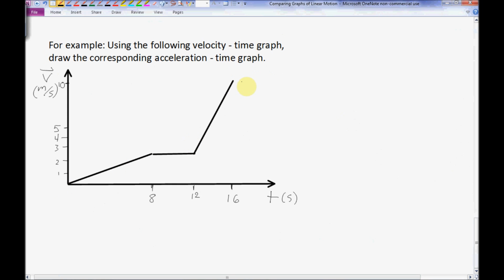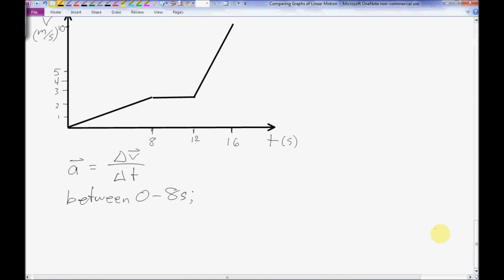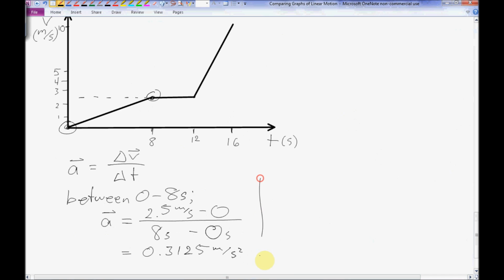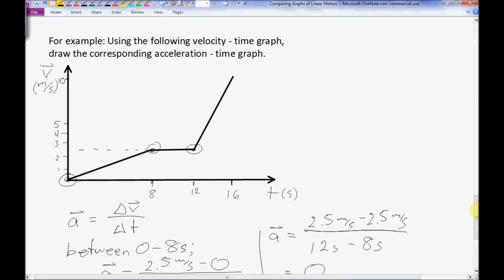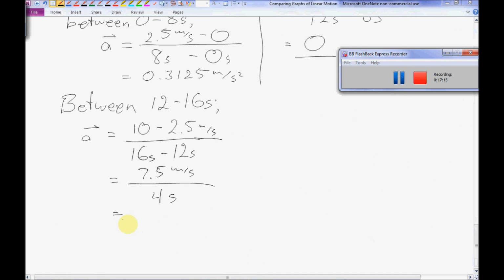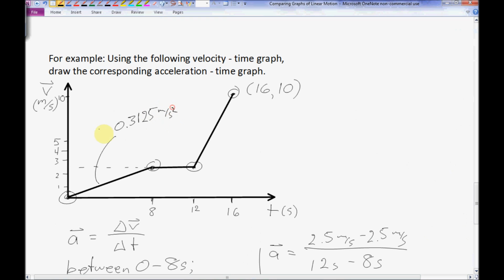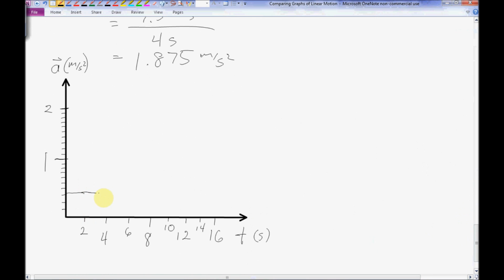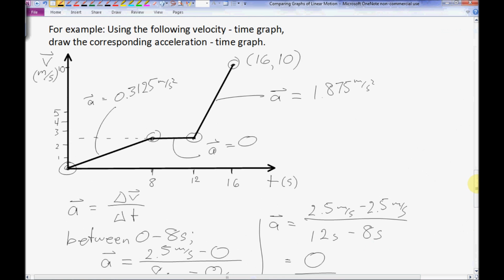comparing graphs of linear motion part 2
Drawing motion graphs